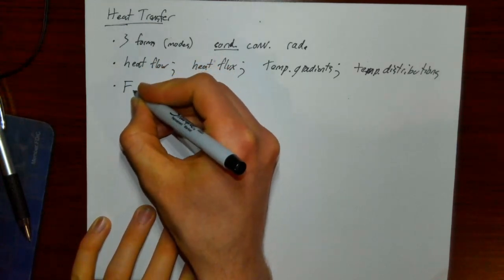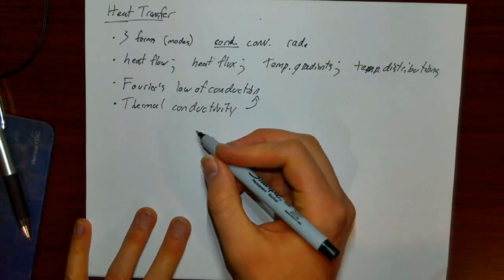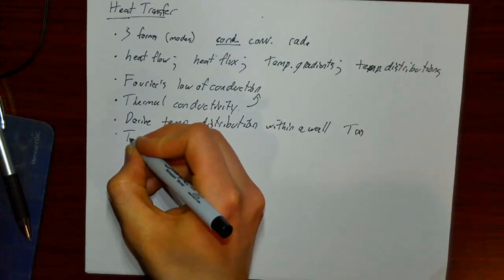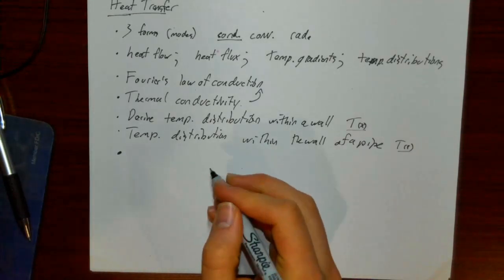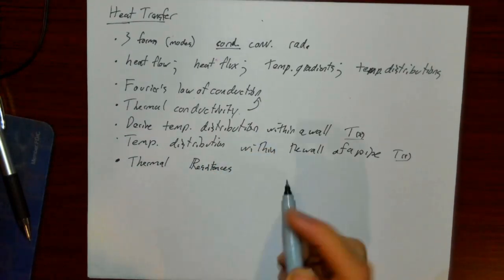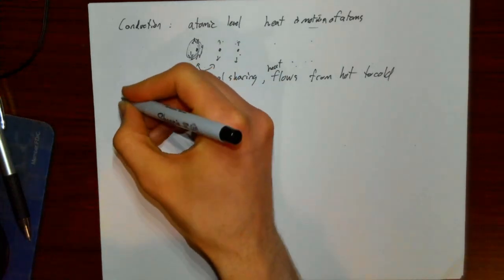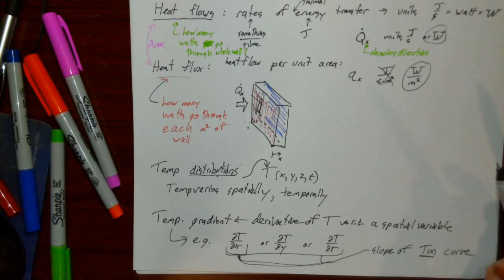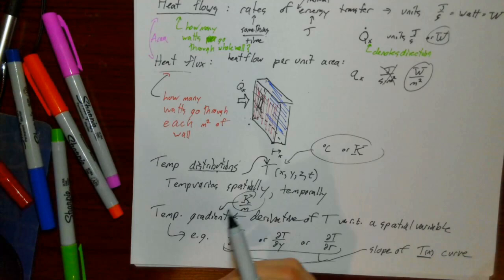BIOE 3310 Lec 18 - Heat Transfer; Fourier's Law of Conduction; Example Problems; Thermal Resistances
3 modes of heat transfer: conduction, convection, and radiation
Heat flow vs heat flux; temperature gradients vs temperature profiles
Fourier's law of conduction
Thermal conductivity, k
Temperature distribution in a large wall of constant k
Tenoerature distribution in a pipe where heat flows radially outward
Thermal resistances